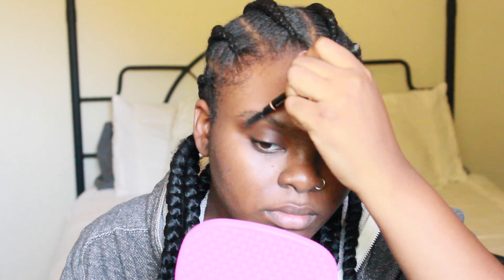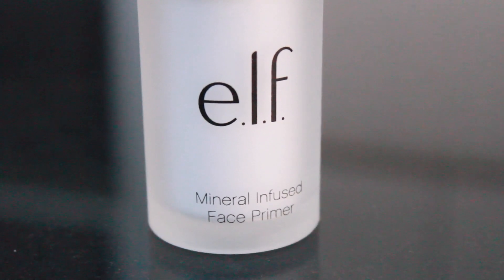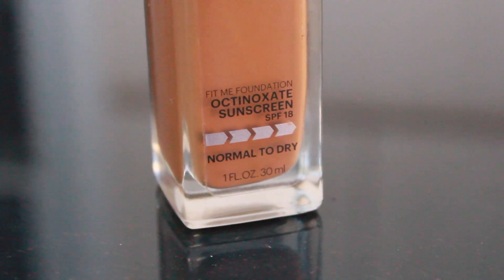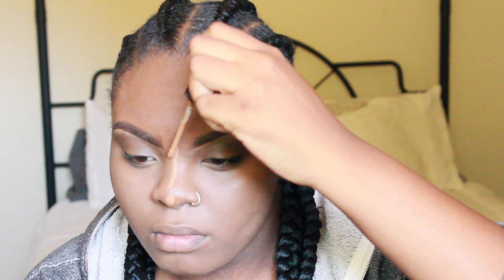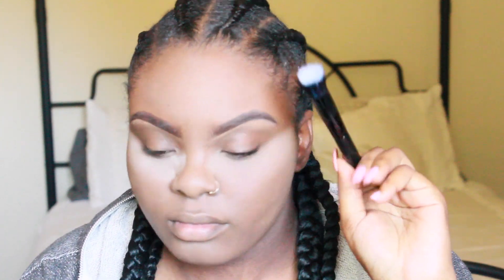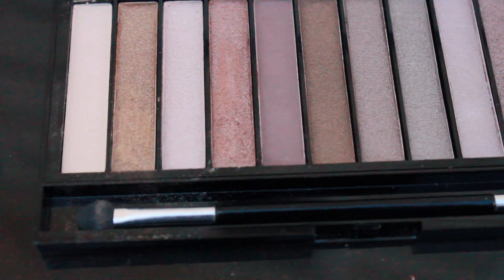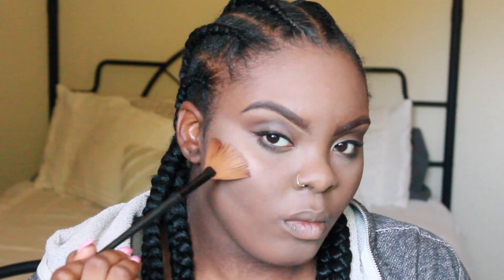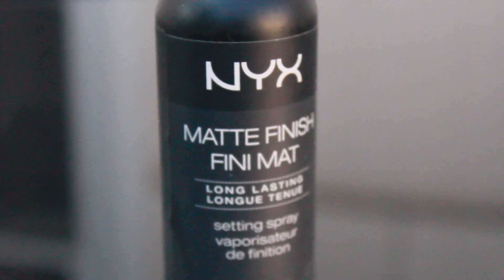AFFORDABLE FULL FACE DRUGSTORE MAKEUP | Back to School Inspired | JOYNAVON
**OPEN FOR PRODUCT LISTING**

Listed in the order shown:

ELF Face Primer
Maybelline FIT ME Concealer
Maybelline FIT ME Foundation
Coty Airspun Loose Face Powder
Revolution Redemption Palette Iconic 2
Maybelline Volum' Express Colossal Mascara
ELF Contour Palette
ELF Illuminating Palette
ELF Lip Exfoliator
NYX Lip Lingerie Beauty Mark
NYX Matte Fini Setting Spray

Camera: CanonT5
Music: Rihanna by Eric Bellinger | Sobriety by SZA | Better Days by Victoria Monet ft. Ariana Grande